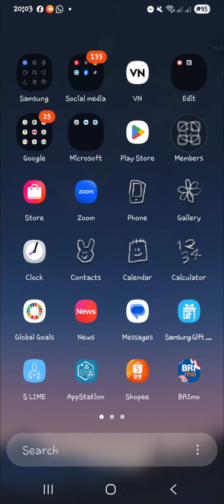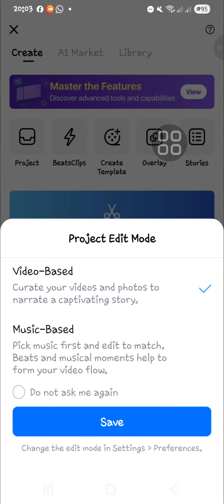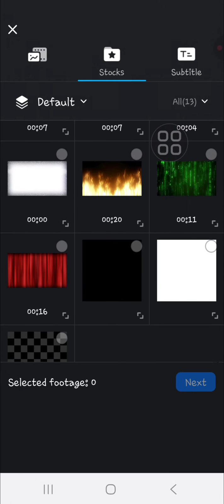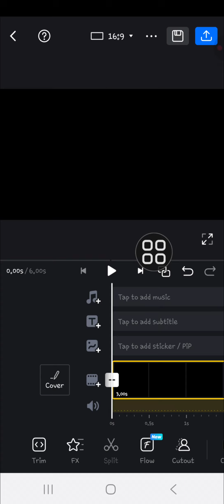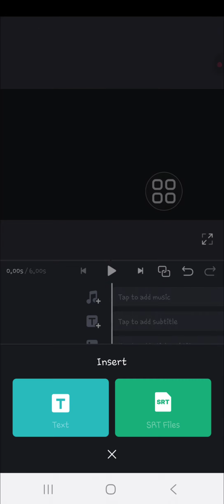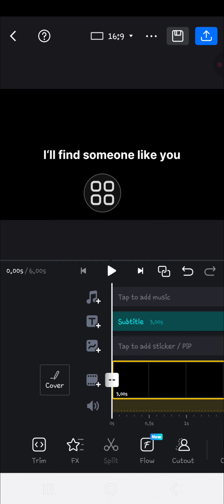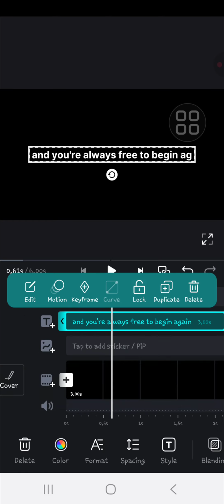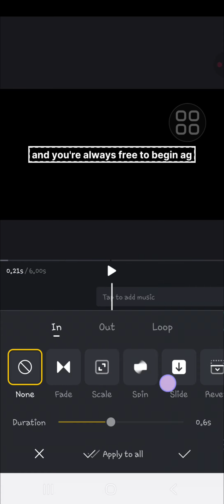🎤 How to Make Karaoke Text Animation in VN Video Editor | Step by Step Tutorial for Beginners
Turn your videos into karaoke-style fun with VN Video Editor! 🎶 This step-by-step tutorial will teach you how to create karaoke text animation where the lyrics highlight in sync with the music. Perfect for beginners, this guide will show you how to add lyrics, adjust timing, and make your videos more interactive and entertaining. Karaoke text animations are great for music videos, sing-along edits, or just adding a creative touch to your projects. By the end of this tutorial, you’ll be able to impress your viewers with professional-looking karaoke effects made entirely in VN Video Editor.